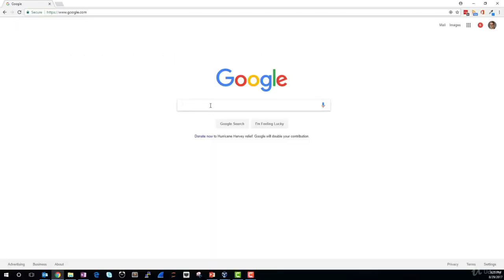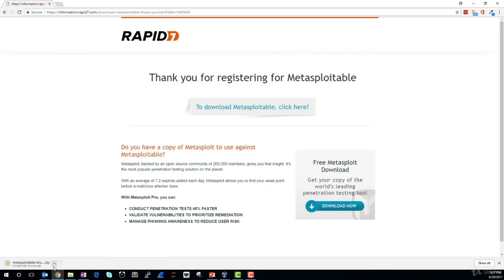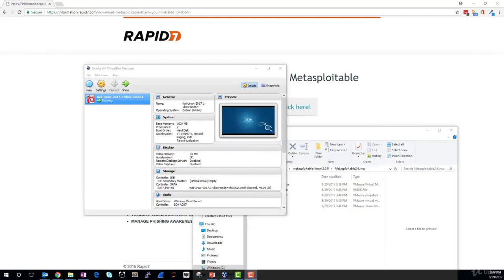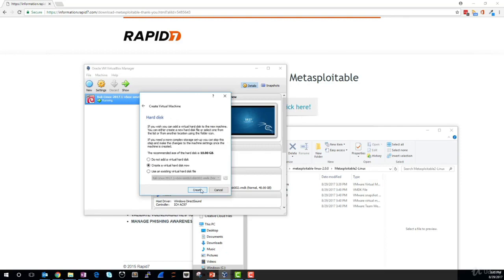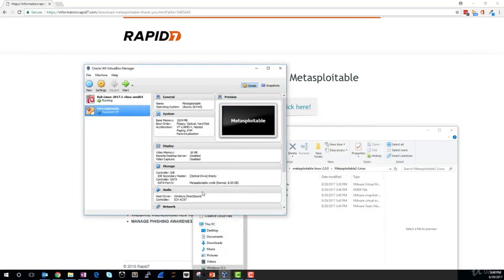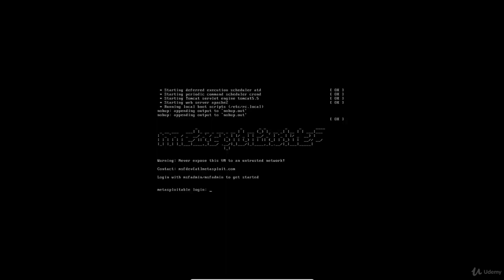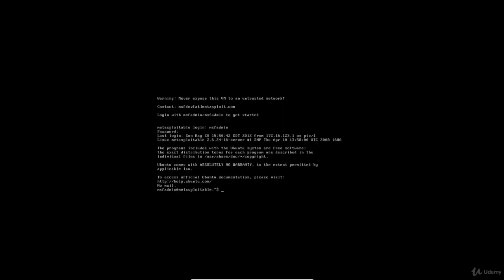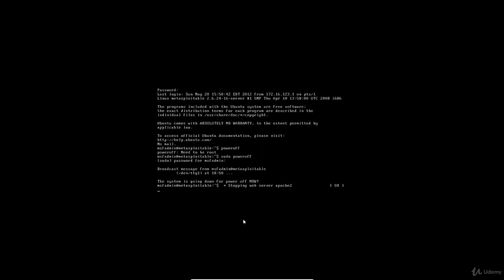01 04 Practical Web App Pentest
Practical Web Application Penetration Testing Course.

Step into the dynamic world of cybersecurity with LufSec's Practical Web Applications Hacking Training. This course ensures you embark on a journey from ground zero to mastering the art of web application penetration, with no prior knowledge required.

Core Focus:

Setting up the Stage: Grasp the basics of setting up a lab, the interplay of web servers and databases, and how websites function. Gear up with essential software and tools, laying the foundation for robust penetration testing.

The Heart of Web Hacking:

Information Gathering: Delve deep into discovering the DNS servers, services, subdomains, sensitive files, and much more. Arm yourself with information that's pivotal in accessing target websites.
Discovering, Exploiting & Fixing: Uncover and mitigate vulnerabilities like file uploads, code executions, local and remote file inclusions, and the formidable SQL injections. Each vulnerability is dissected, exploited, and then patched, ensuring holistic learning.
XSS & Session Management: Understand the ins and outs of XSS vulnerabilities, both basic and advanced, and secure weak session management practices in web applications.
Post-Exploitation Mastery: Once inside, navigate the digital realm. Learn to run system commands, access databases, upload/download files, and sidestep security measures, maximizing the insights from the vulnerabilities exploited.

Key Takeaways:

Establish a hands-on lab environment and navigate Linux interfaces.
Develop a profound understanding of web mechanics.
Unearth vital information about target websites and their underlying technologies.
Address a multitude of vulnerabilities, understanding their genesis, exploitation, and remediation.
Utilize tools like BeEF and navigate XSS intricacies.
Learn the essentials of brute force attacks, dictionary creations, and advanced SQL injections.
Rest assured, all attacks in this course are ethically executed against devices in our lab, emphasizing responsible and ethical hacking practices.